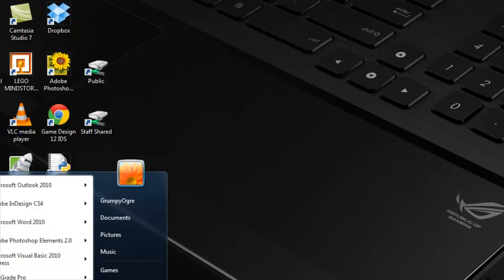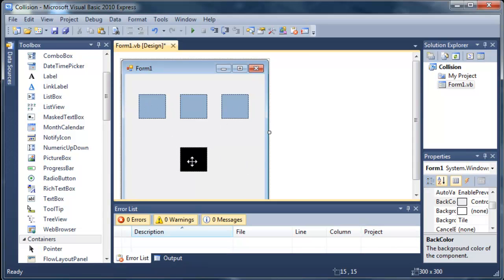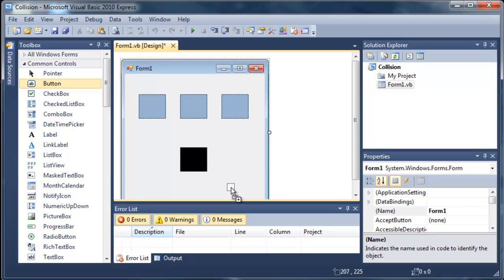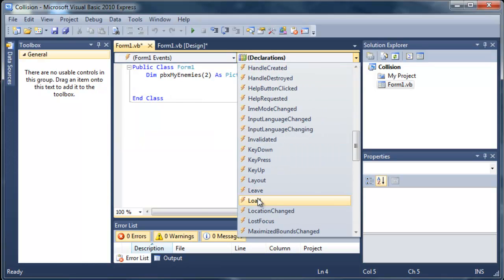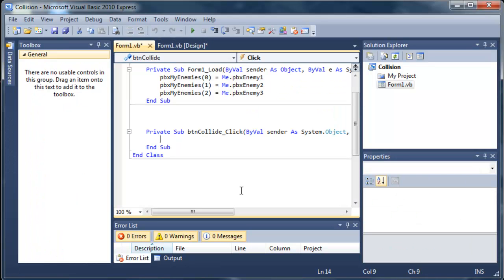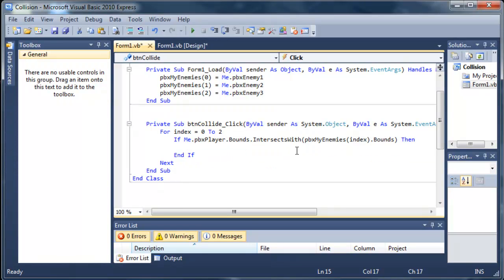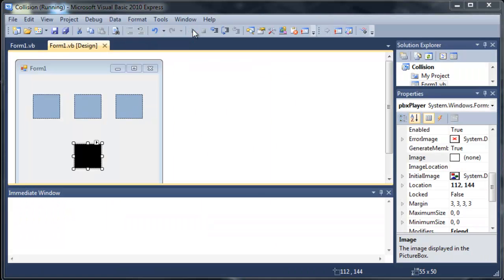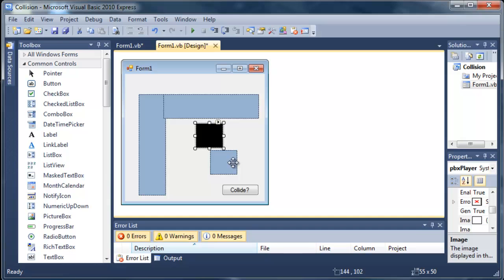Visual Basic 2010 Express - Collision Detection.mp4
Tutorial for Programming 11 final game design. This tutorial teaches you how to do collision detection the easy way by determining the boundaries of a picturebox and determining if it collides with another picture box.